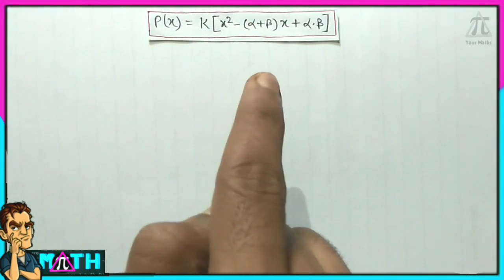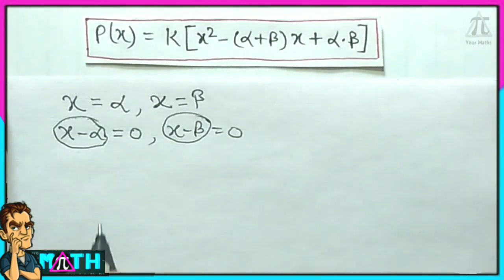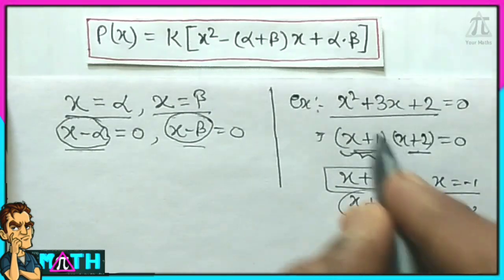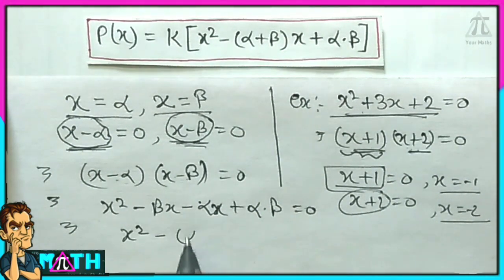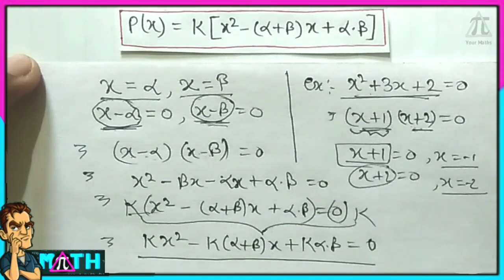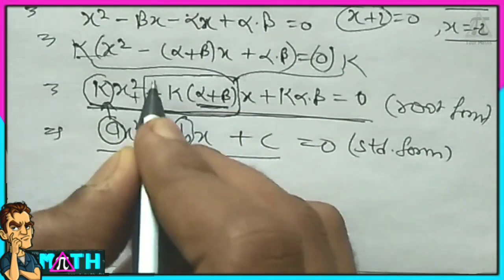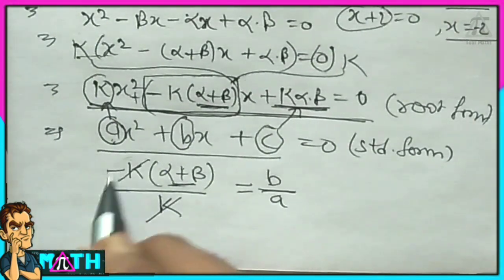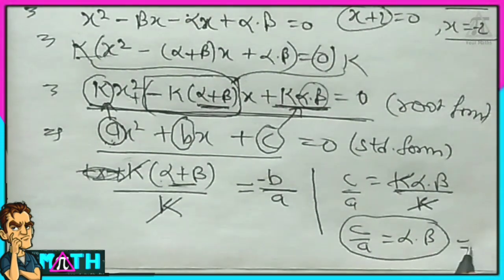Let's DERIVE ! Root Form , Sum of Roots & Product of Roots of a QUADRATIC POLYNOMIAL in One Variable